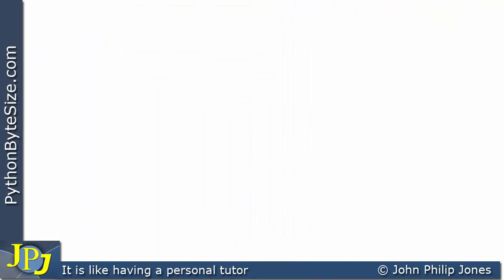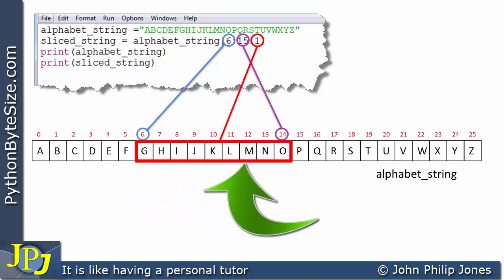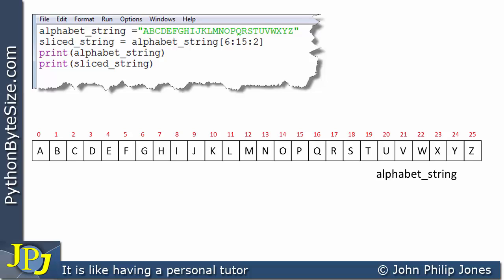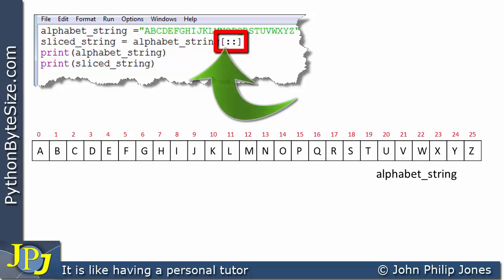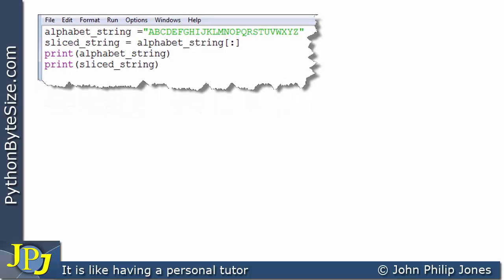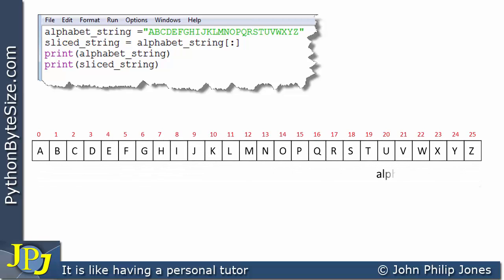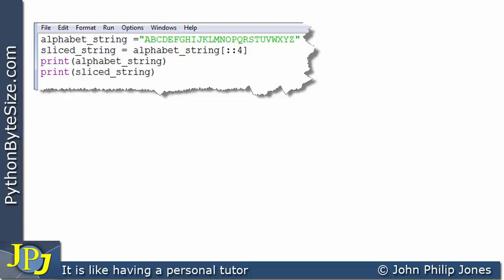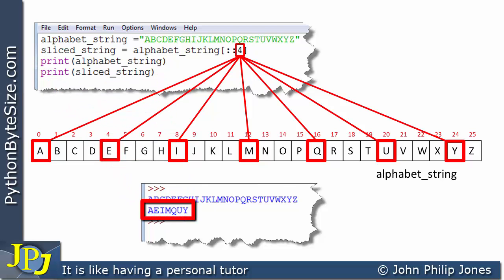Python String Slicing Examples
This video looks at more examples of string slicing in Python